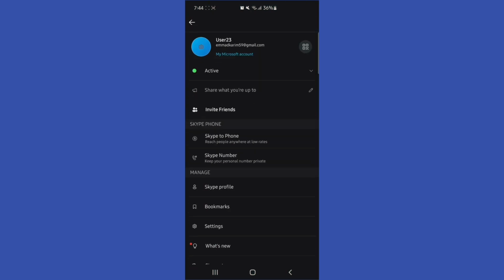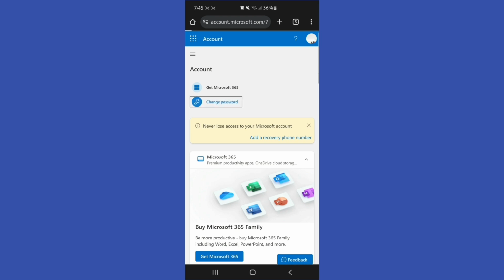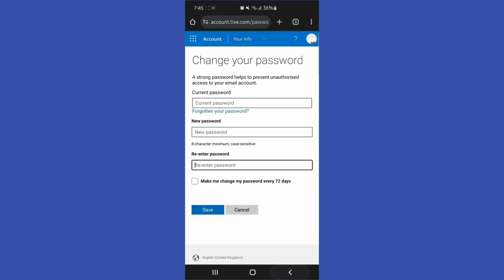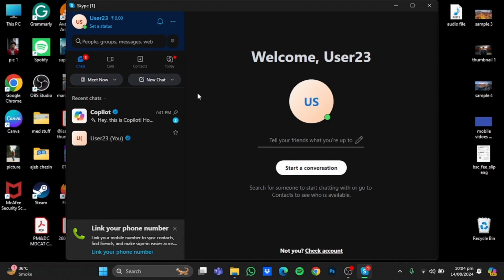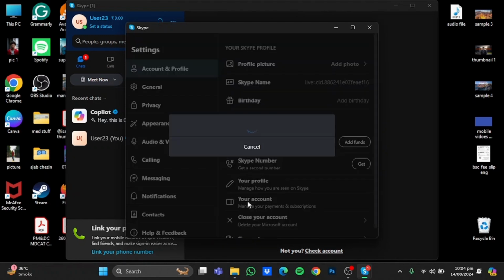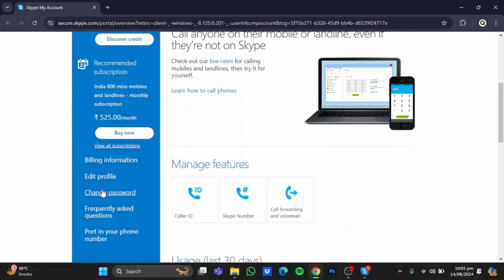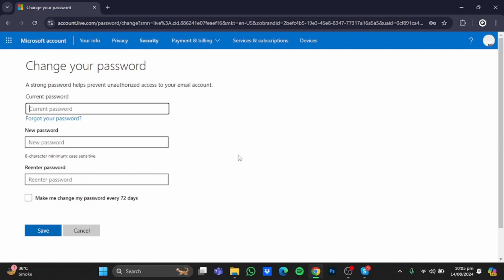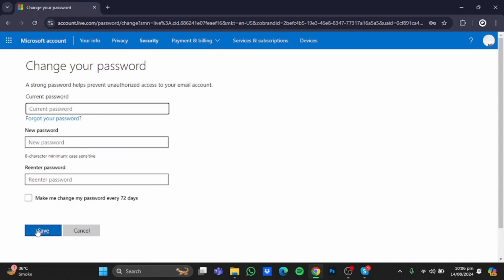How To Change Skype Password (PC & PHONE Tutorial)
In this video I'll show you how to change your Skype password. The method is very simple and clearly described in the video. Follow all of the steps to change your Skype password from your Phone or PC.

00:00 How To Change Skype Password From Phone
00:36 How To Change Skype Password From PC